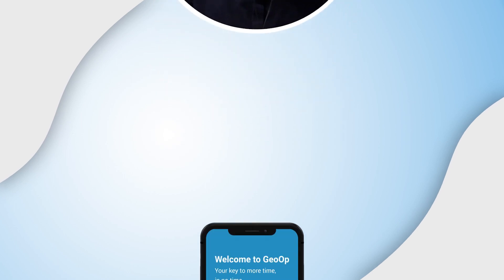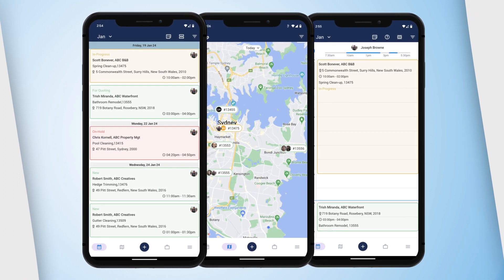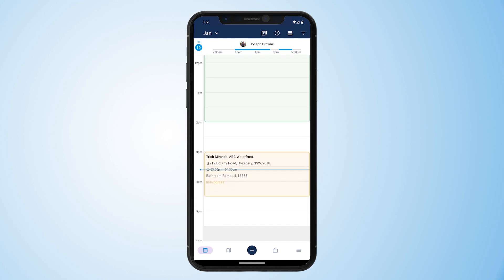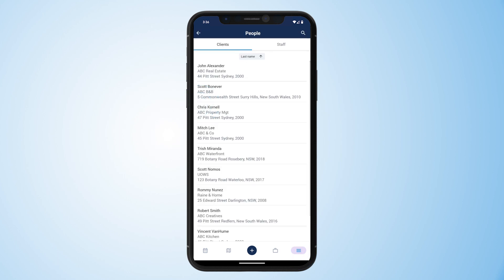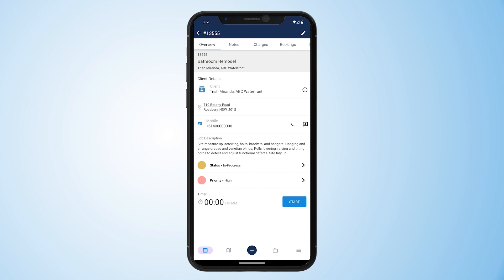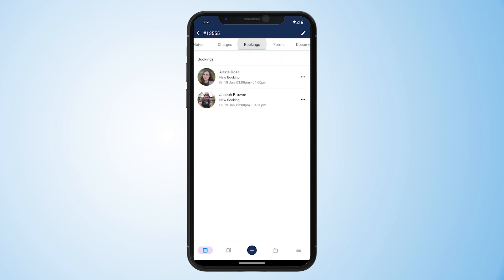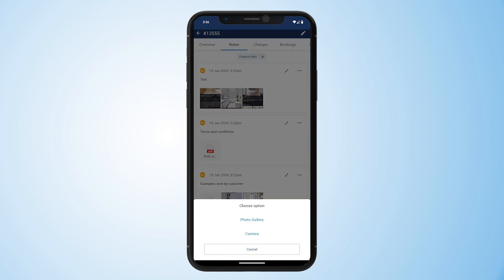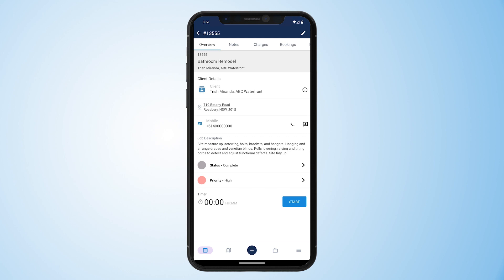GeoOp Mobile App Demo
Discover the ultimate tool for tradies on the move! In this quick walkthrough, we explore the GeoOp mobile app, revolutionizing how tradespeople manage their businesses from anywhere, anytime.

From scheduling jobs to tracking time on jobs, GeoOp empowers you to streamline operations, enhance productivity, and stay organized on the go.

Join us as we delve into its intuitive features tailored for tradies, making business management effortless and efficient. Don't miss out on transforming your business—watch now!